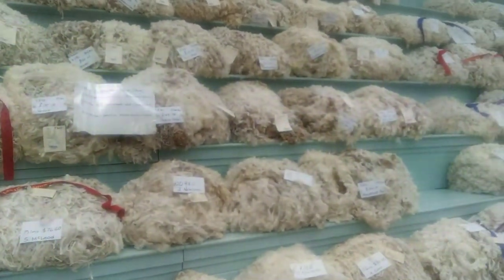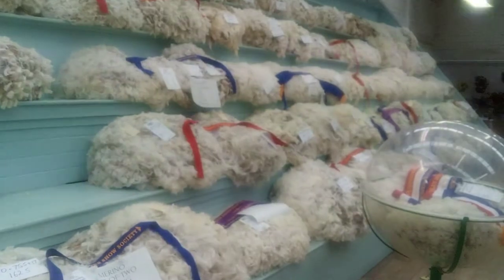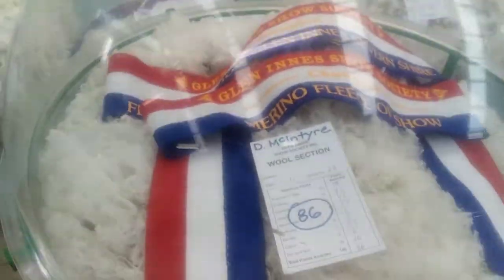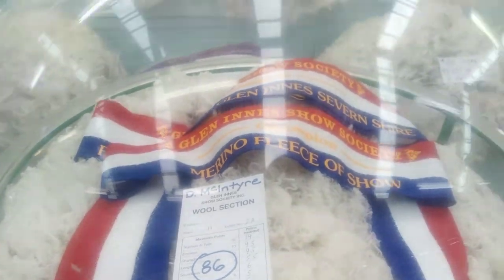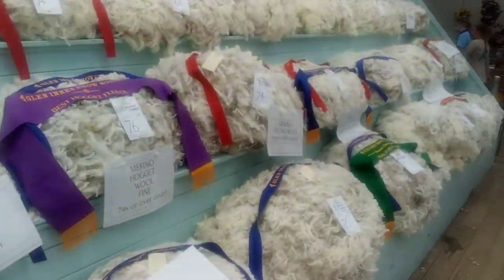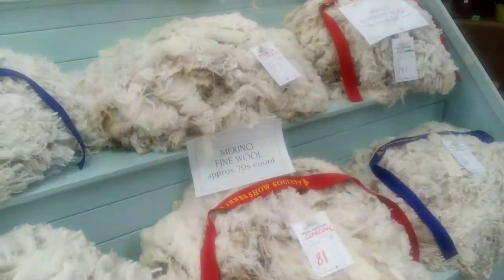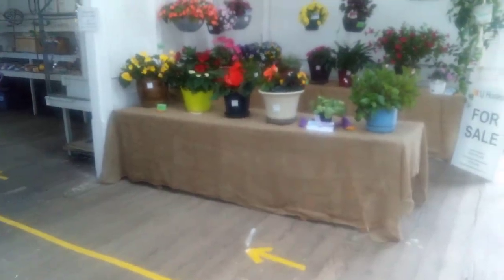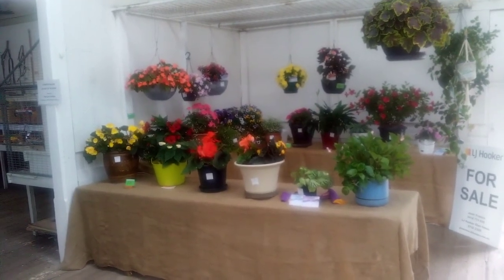- Australian Agricultural excellent. Australian Country shows-Glen Innes 2022 Main Pavilion - wool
Australian shows have normally 5 different sections one of which is the pavilion section and wool is often featured.